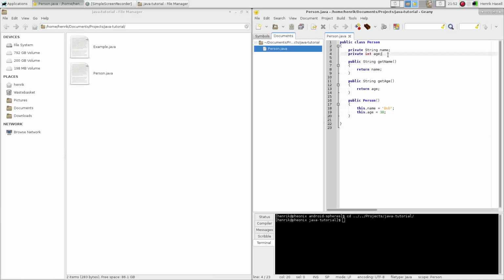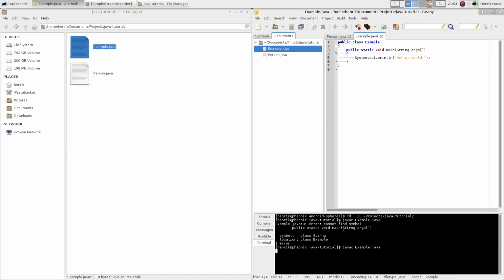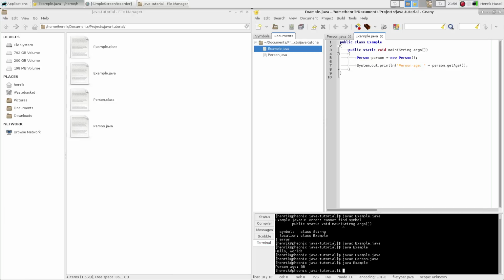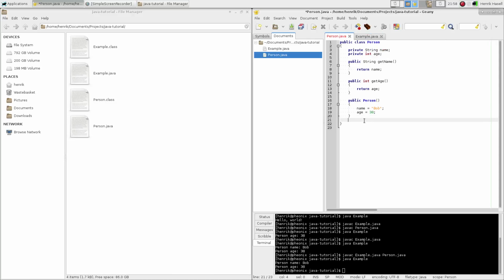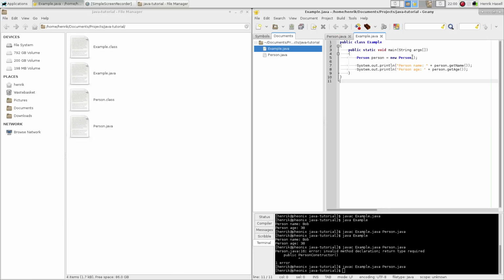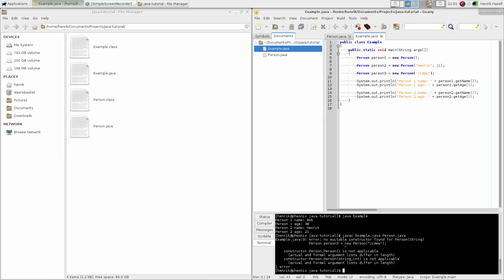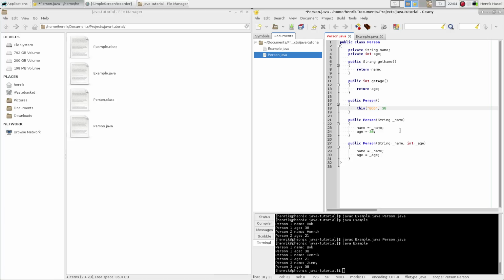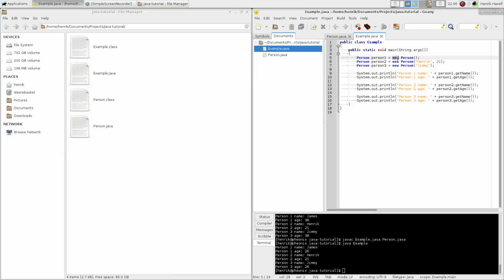Ramblings on Java Constructors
I explain what constructors are in a somewhat unorganised rambling.